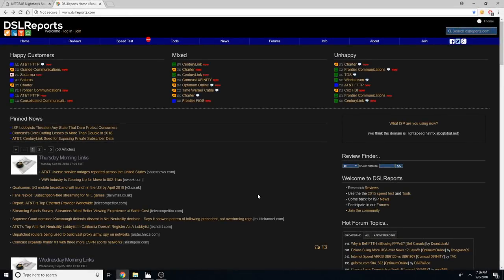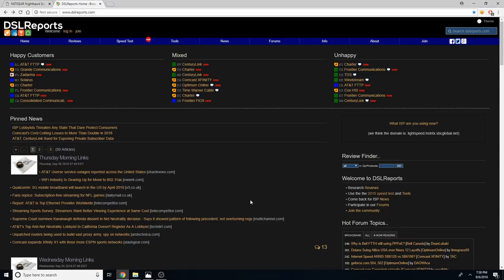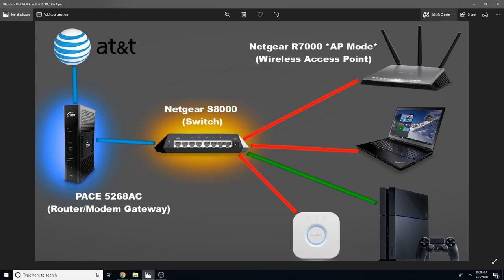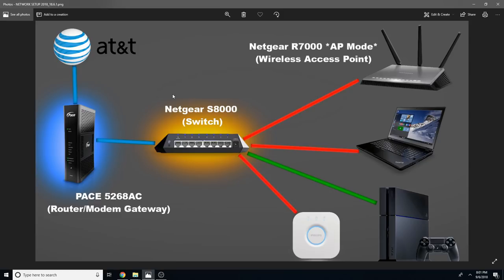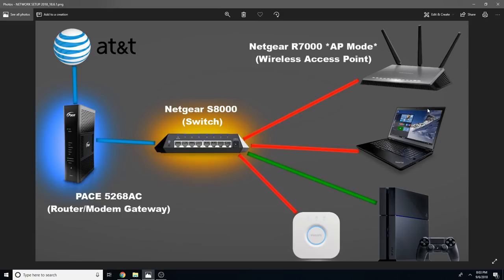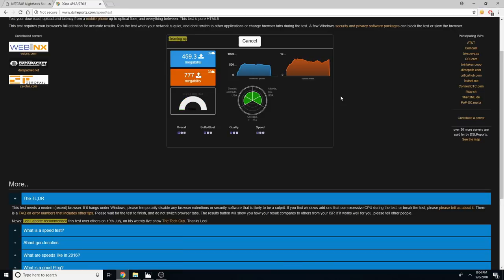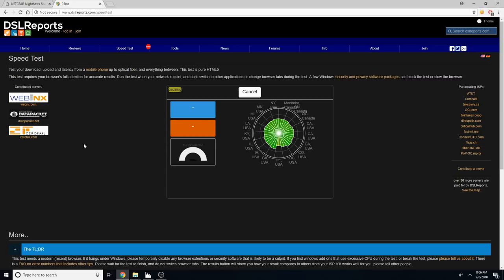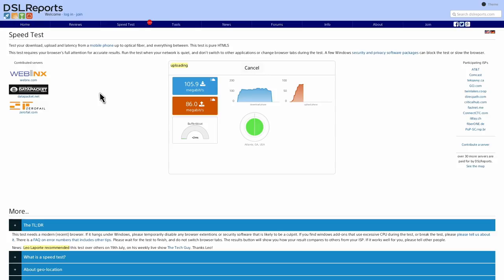Bufferbloat Fix For Gaming!!! (Rate Limit Method)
My bufferbloat fix for gaming using the rate limit method! This is how I fix bufferbloat for gaming using a managed switch with rate limit. There are two ways that I know of to fix bufferbloat for gaming. I've featured QOS in the past as the best way to lower bufferbloat for gaming. However, today I will be showing you how using the popular "Rate Limit" technique featured in many TP Link, ASUS, and some Netgear gaming routers to fix bufferbloat.

The context of this video is educational & to show you how I recommend fixing bufferbloat on your home internet router. Results cannot be guaranteed but I do my best to show you what I recommend given my knowledge!

This channel participates in the Amazon Influencer program.